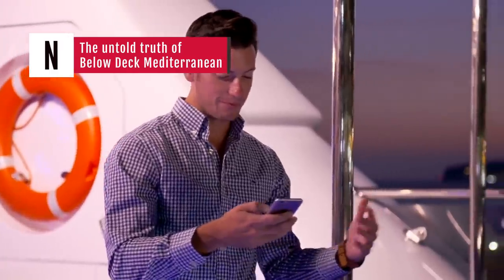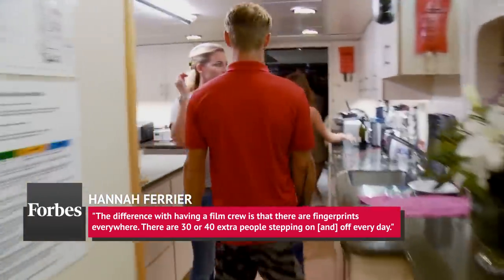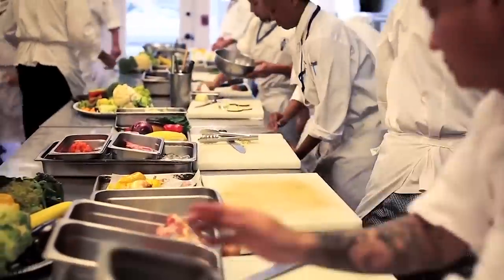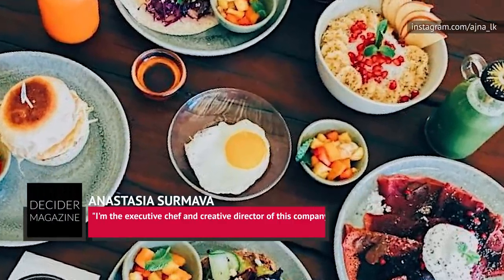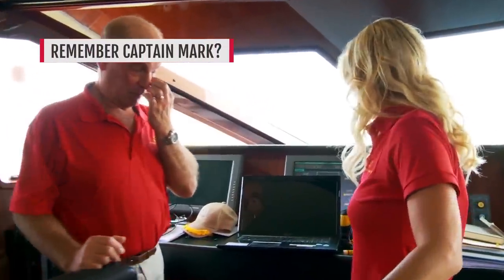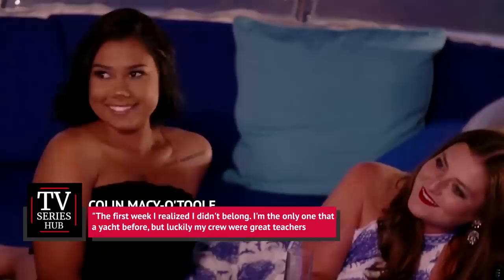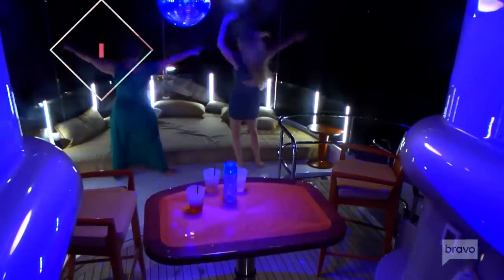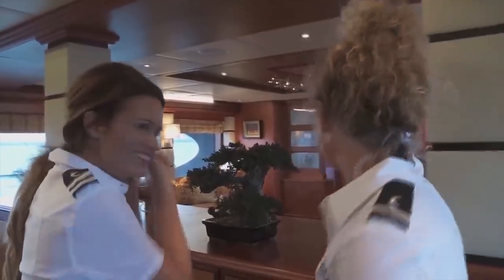Here's What Nobody Told You About Below Deck Mediterranean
The Bravo reality series Below Deck follows the crew of a luxury yacht as they create a perfect vacation for rich travelers, and it’s become a major hit for the network. In 2016, a spinoff of the show titled Below Deck Mediterranean premiered, and it’s been just as successful. Fans love following the ups-and-downs of the crew, from Captain Sandy Yawn to chief stew Hannah Ferrier, and there’s plenty of romance and drama to go around. Even if you’ve been watching since the ship first set sail, there might be a lot you don’t know about the reality show, so let’s take a look at the truth of Below Deck Mediterranean.

Let's talk money | 0:00
Crowded boats | 1:13
The best workout | 2:10
The Chef Mila controversy | 2:53
Did Anastasia quit? | 3:54
Chef Ben moves on | 4:52
Remember Captain Mark? | 5:50
When you hate reality TV | 6:37
Colin Macy-O'Toole's regret | 7:09
Romance gone wrong | 8:15
Is the show fake? | 9:20